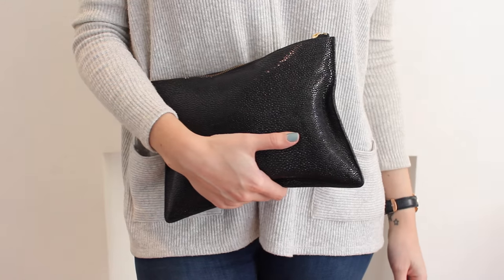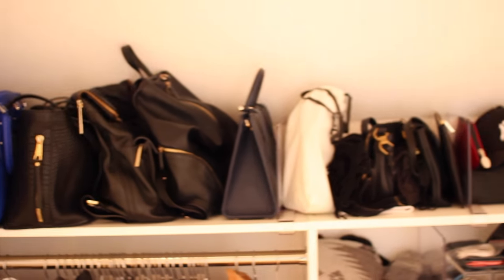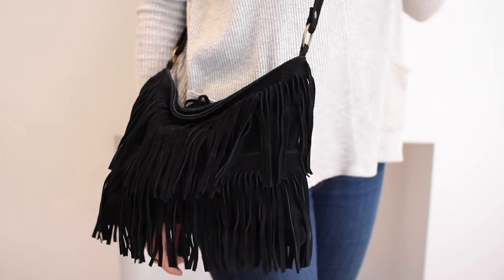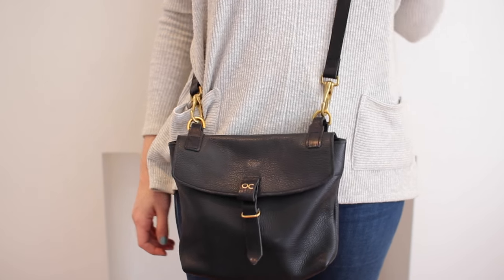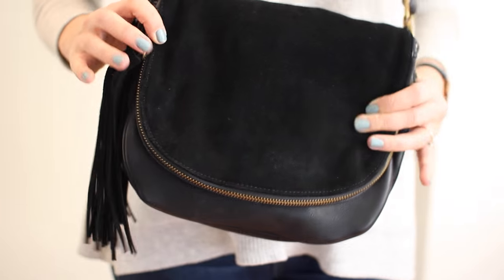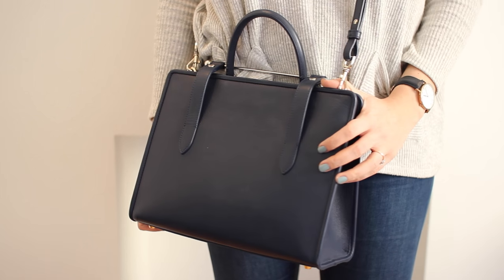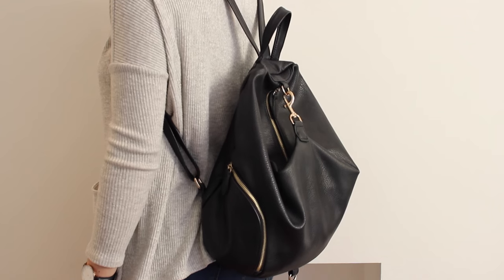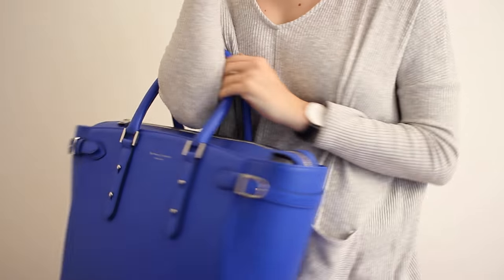My Handbag Collection: Highstreet & Designer | Lily Pebbles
Today's video is a look at my entire handbag collection. It includes designers like Chloe, Celine & YSL as well as highstreet brands like Urban Outfitters and Whistles.

WHAT I'M WEARING:
+ Urban Outfitters Top
+ Madewell Necklace
+ Essie Maximillian Strasse Her Nail Polish
+ Kat Von D Everlasting Liquid Lipstick in Bow'n'Arrow
+ Stila Baci Liquid Lipstick

BAGS MENTIONED IN THIS VIDEO:

+ Chloe Bag (can't find online)

CAMERA USED:
Canon 600d

Canon G7X

Lily Pebbles
Gleam Futures
6th Floor
60 Charlotte Street